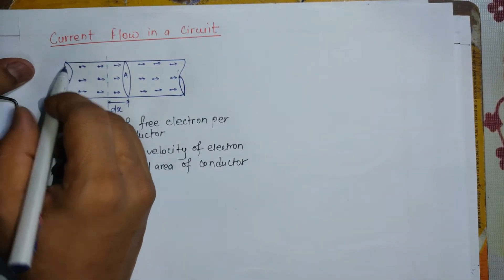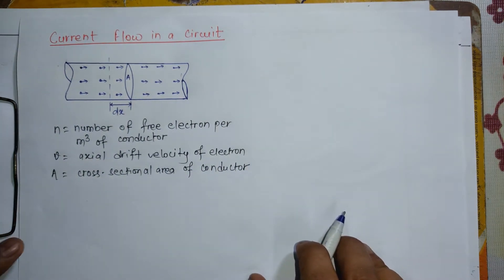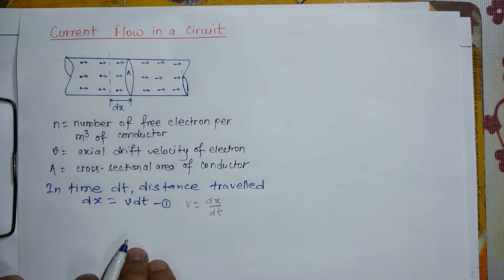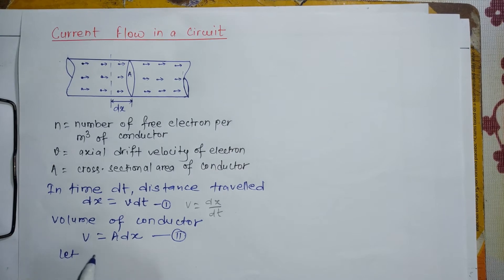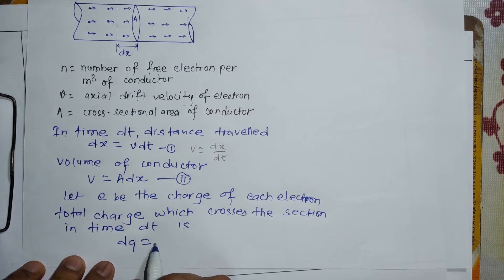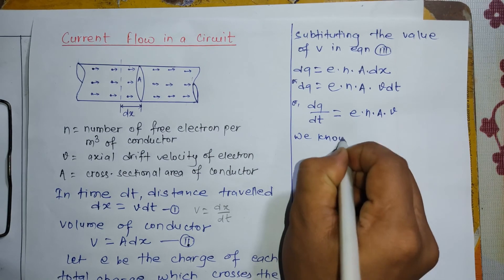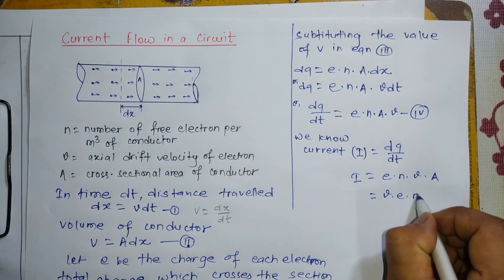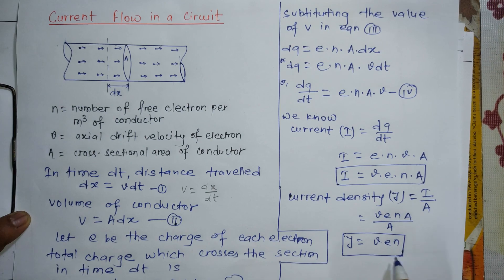Lecture 2 : Current Flow in a Circuit | Basic Electrical Engineering | IOE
This is the second video on Current Flow in a Circuit. | Basic Electrical Engineering | IOE